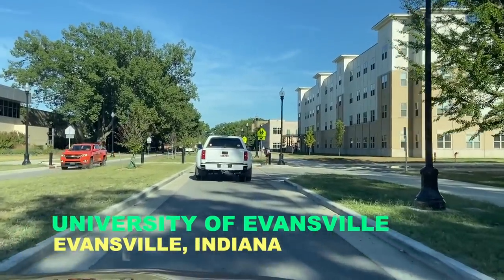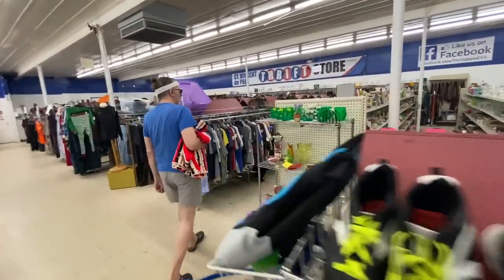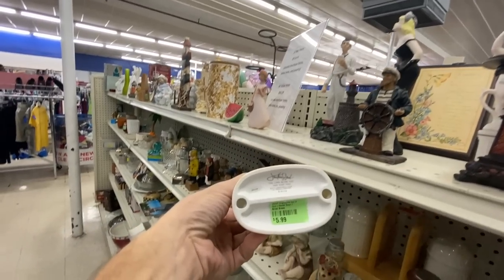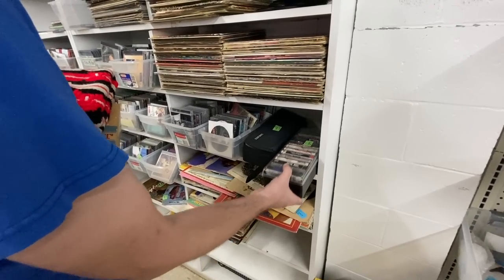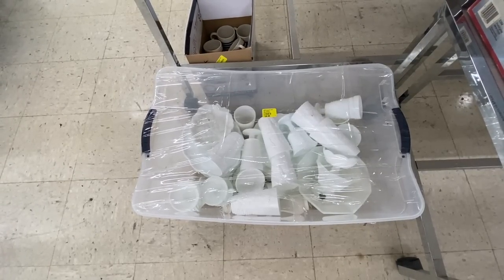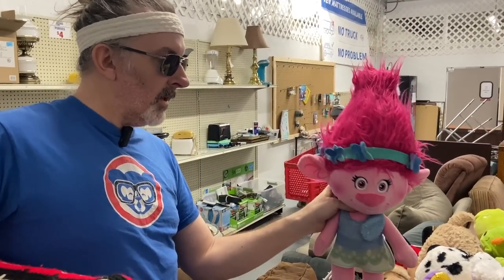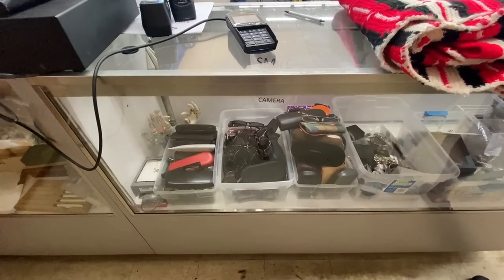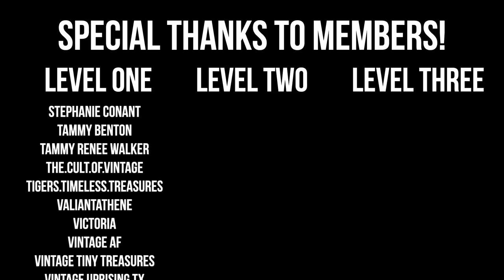THRIFT STORE FINDS BETTER THAN GOODWILL! | HOT SHOPPING DEALS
THRIFTING FOR RESALE | EBAY RESELLER | BINS FULL! | SHOP WITH US

A recent viewer tip takes us to the Evansville, Indiana branch of the #3 thrift store chain in America! St. Vincent de Paul is often the place thrifters overlook in their own back yard, but we hear this one outdoes the local Goodwill for antiques and vintage you can thrift for resale.

We comb this place pretty thoroughly, going through bins of purses, piles of plushes, boxes of 1960s glass and scanning every department of this nicely sized thrift shop for things we know our collectors like! A 1969 pair of explorer bookends, an afghan with a vibrant pattern, a 1960s boxed breakfast set and more good finds head to the counter with us.

We spot every item in the shop we think has vintage value, whether we buy or pass, and what collectors like that make for bolos when you go out thrifting. Pottery, books, toys, a bin full of art, furniture, costume jewelry...it's great to be in a true charity store, where everything donated goes out right where it is! St. Vincent de Paul is a definite stop for me anytime I'm near one and have thrifting time...there's always something vintage we can flip for a profit!

☀️  BTC: bc1qhcx6e3gp5kxv3rx696mhmsqfe0pv3chvpps0ku
☀️  ETH: 0xBbddAF1231944e7E6D0EA097Cb0609F1640537eF